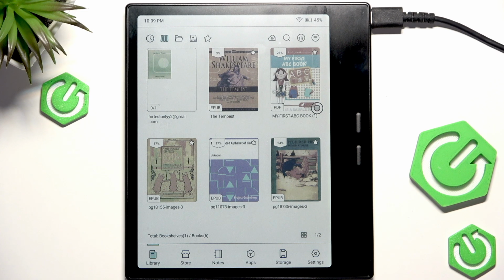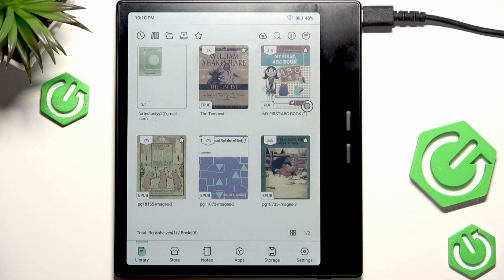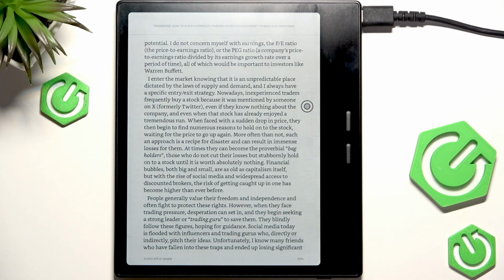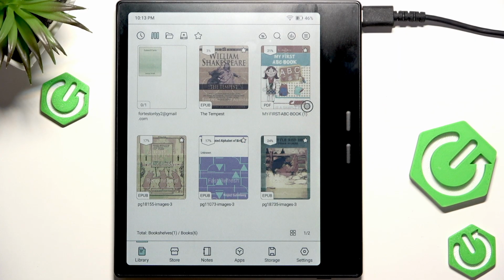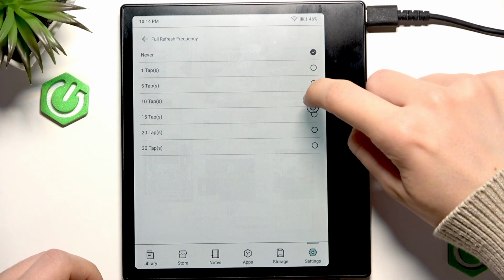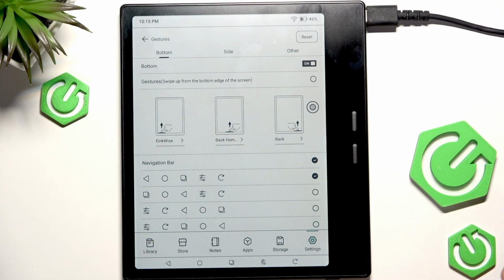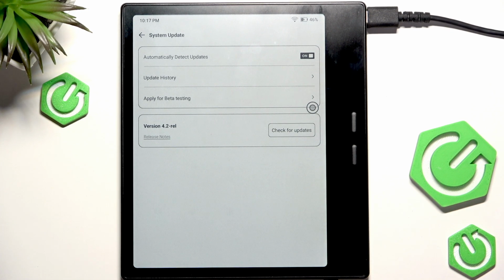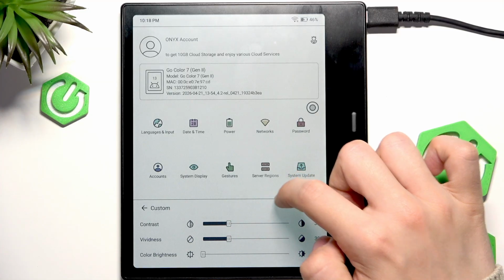Boox Go Color 7 Gen 2 Ghosting Fix - 5 Methods That Work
In this video I show 5 practical methods to reduce or fix ghosting on the ONYX Boox Go Color 7 (Gen 2). You will learn what ghosting is on e‑ink displays and see real examples from the Kindle app. I demonstrate how to change the refresh mode (Regal / HD / Speed), set the full refresh frequency, add a manual full refresh shortcut with gestures or the navigation bar, check for firmware updates, and use app and environment tips (black & white mode, higher contrast, avoid dark mode, warmer temperature) to get cleaner pages and less leftover pixels on your Boox Go Color 7.

How to fix ghosting on ONYX Boox Go Color 7 Gen 2?
How to set full refresh frequency on ONYX Boox Go Color 7?
How to add a manual full refresh gesture on ONYX Boox Go Color 7?

0:00 Introduction — what this video covers
0:13 What is ghosting on e‑ink and why it happens
0:26 Example: ghosting shown on screen (leftover app pixels)
1:02 Change refresh mode: Regal / HD / Speed explained
3:17 Set full refresh frequency to reduce smudging
4:58 Create a manual full refresh shortcut (gestures/nav)
6:28 Check for firmware updates to fix display issues
6:51 Extra tips: avoid dark mode, use black & white, increase contrast, warmer temp
7:53 Wrap up and final recommendations